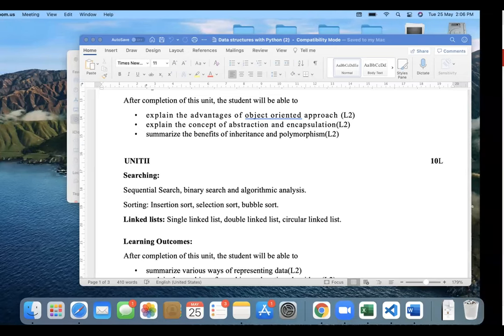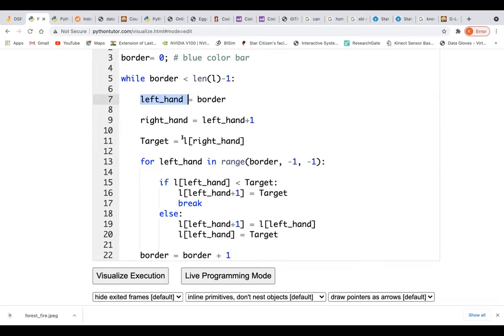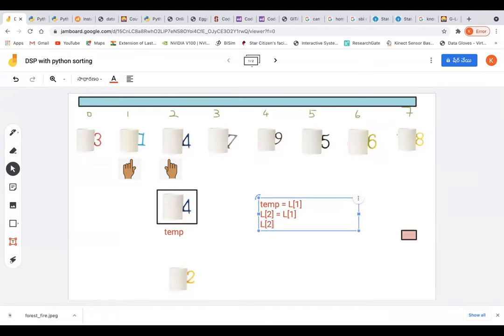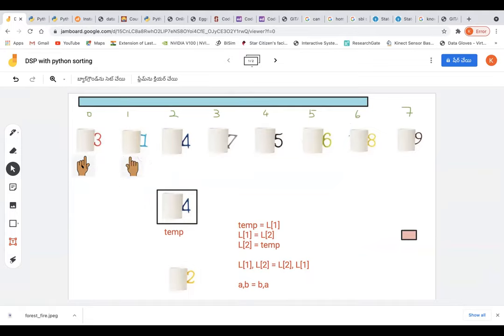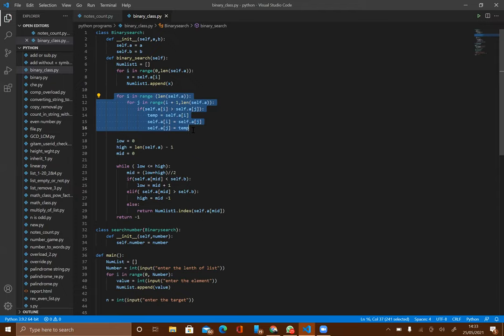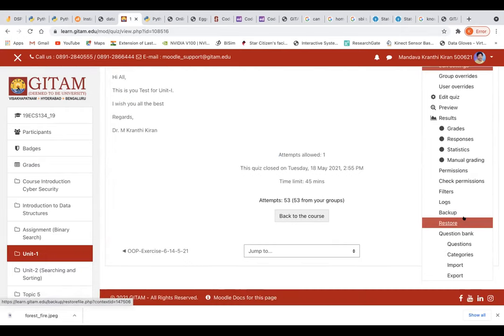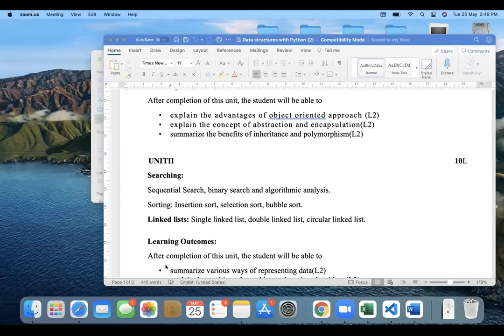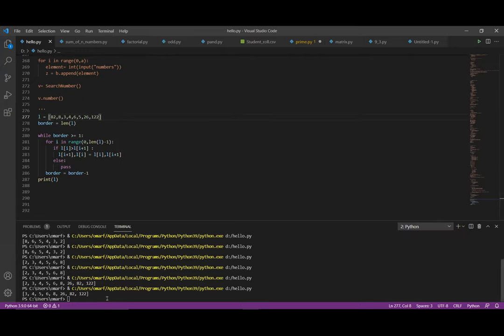Bubble Sort (Actual) On 25 May 2021